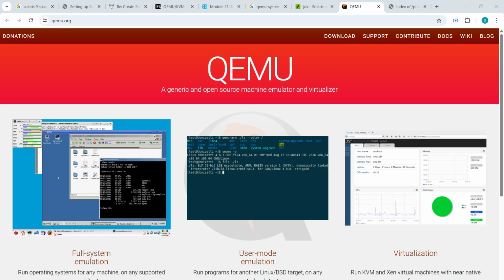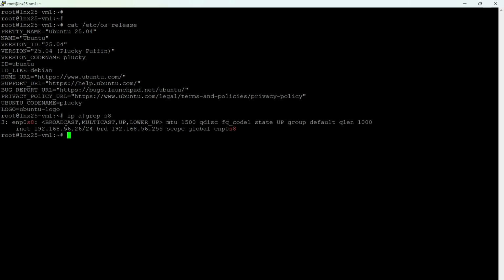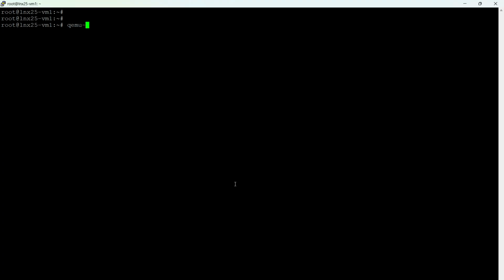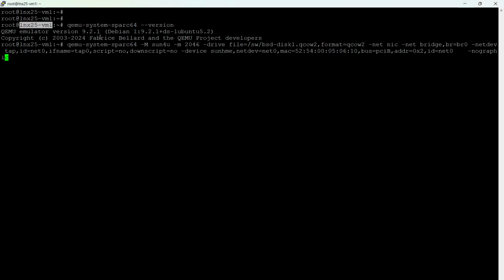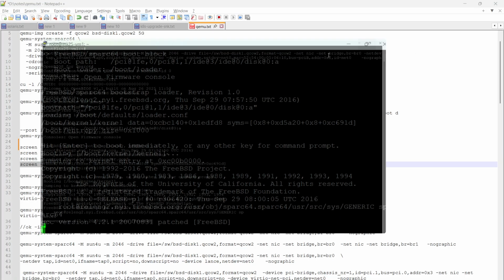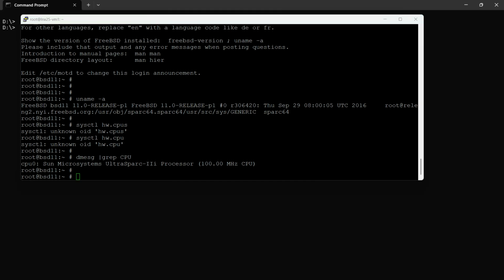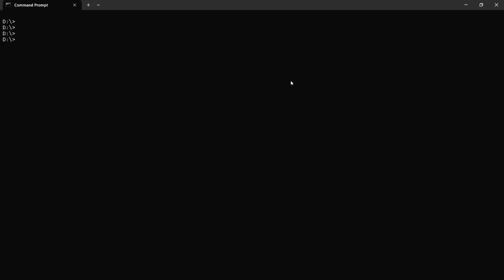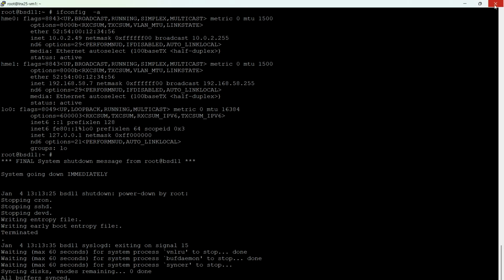Booting FreeBSD in SUN ULTRA SPARC64 machine in QEMU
This brief video guide will serve as a detailed guide to set up FreeBSD on SUN SPARC machine.
An independent Unix-like OS, not a Linux distribution, providing the kernel, drivers, and base system together.

How to boot bsd in QEMU SPARC64  machine:
qemu-system-sparc64 -M sun4u -m 2046 -drive file=/sw/bsd-disk1.qcow2,format=qcow2 -net nic -net bridge,br=br0 -netdev tap,id=net0,ifname=tap0,script=no,downscript=no -device sunhme,netdev=net0,mac=52:54:00:05:06:10,bus=pciB,addr=0x2,id=net0    -nographic